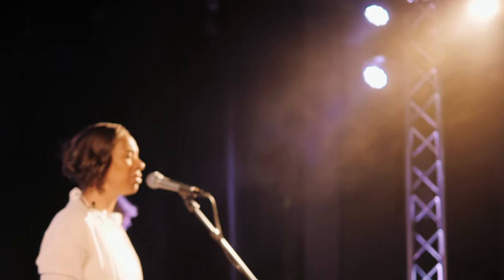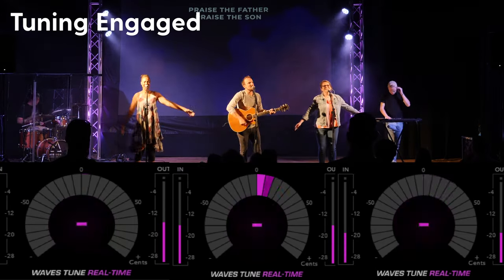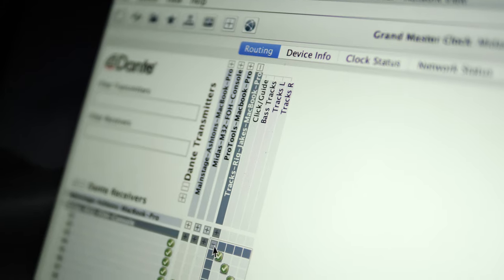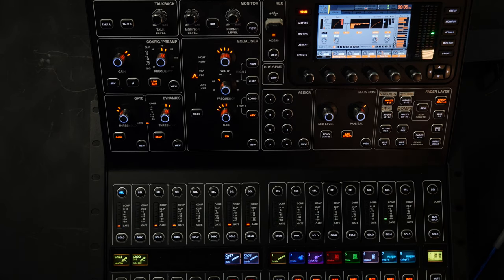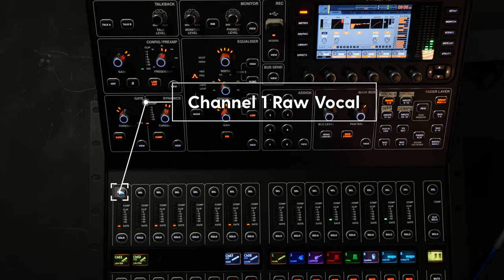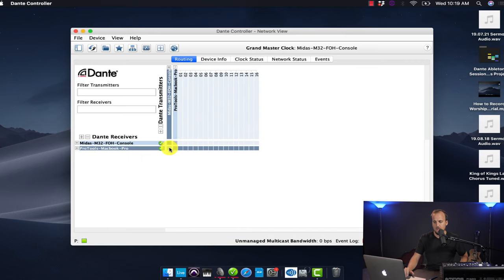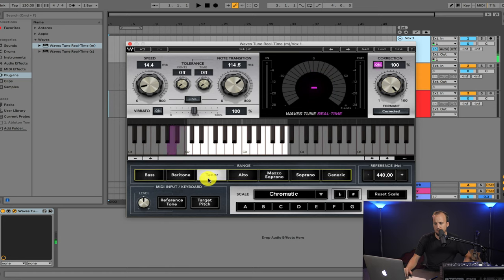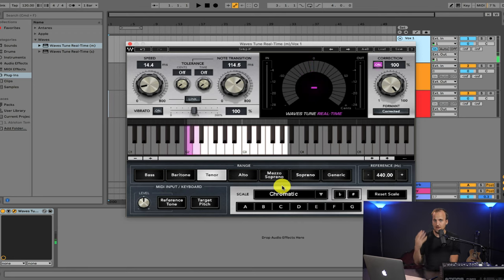How to Set Up Live Auto-Tune for Worship Vocals